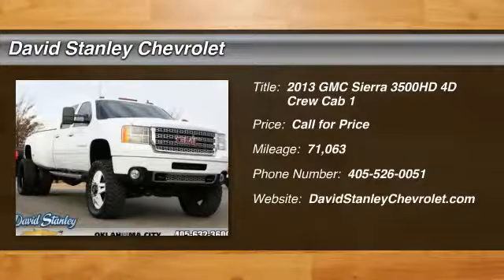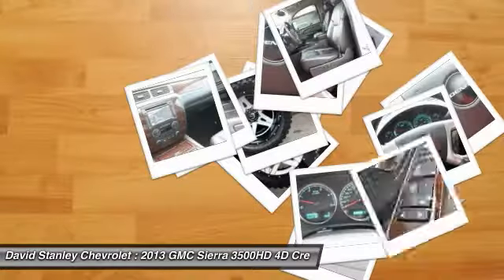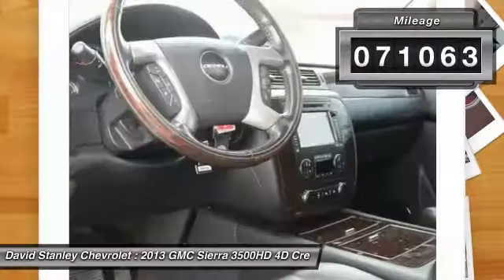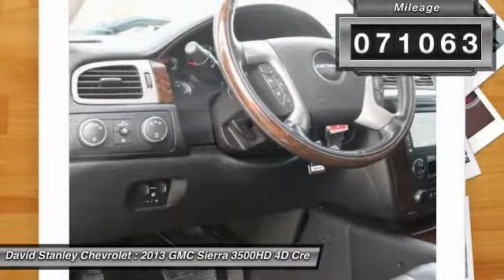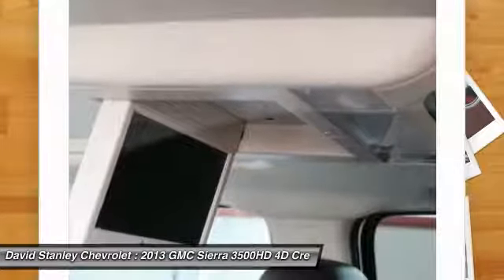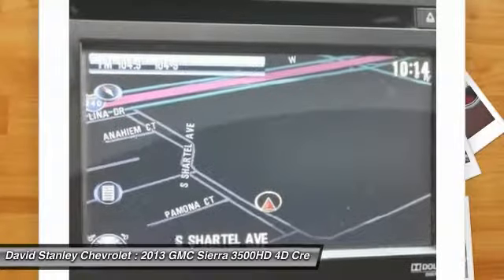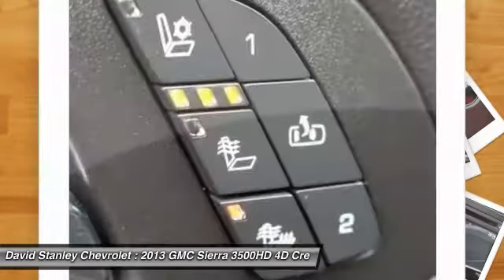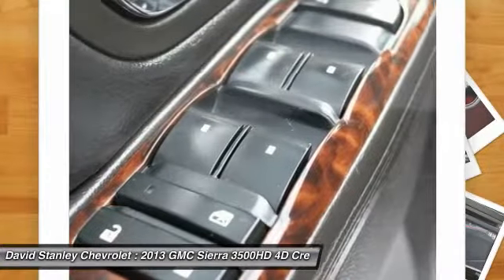2013 GMC Sierra 3500HD Oklahoma City OK 2314A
2013 GMC Sierra 3500HD Denali

Sierra 3500HD Denali, Duramax 6.6L V8 Turbodiesel, and 4WD. All the right ingredients!brbrHow would you like cruising away in this wonderful 2013 GMC Sierra 3500HD at a price like this? This superb GMC is one of the most sought after used vehicles on the market because it NEVER lets owners down. brbr